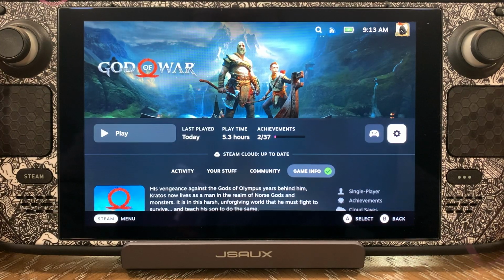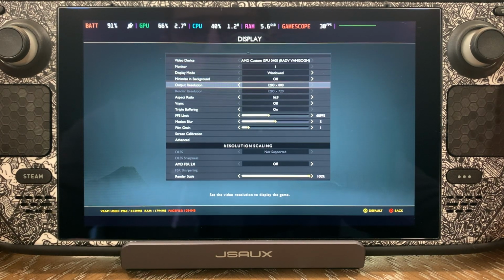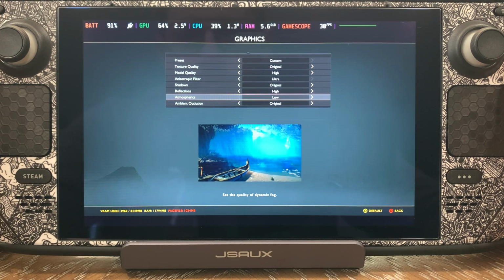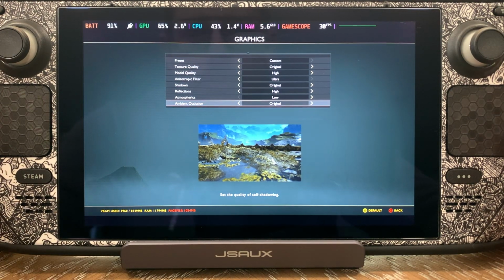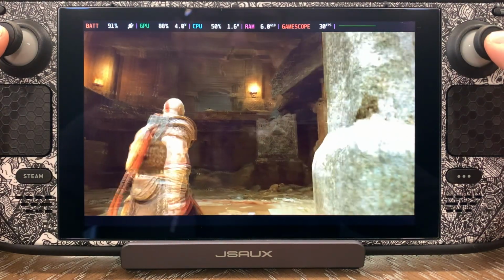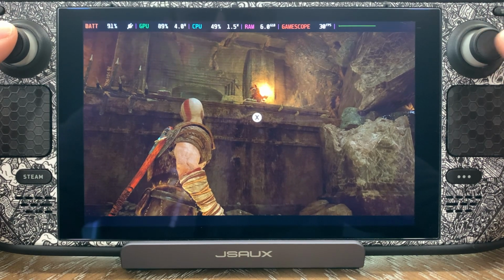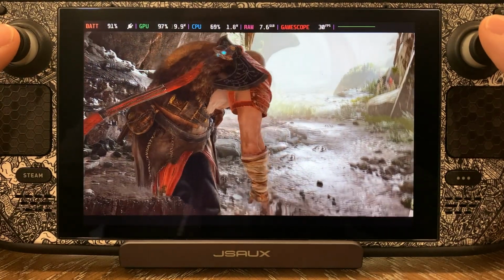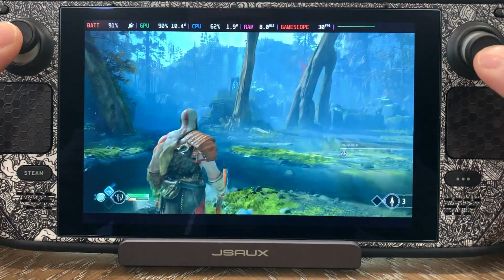God of War on Steam Deck - An Epic, Gorgeous, and Portable Wonder! PS4 Performance on a Handheld!!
No one can argue the fact that God of War is a masterpiece. It is one of the best games to come along in our lifetimes and we cannot believe that we are playing this on a handheld, while looking this good. We are getting PS4 level performance on a handheld. Let that sink in.

0:00 Intro
0:15 Setup
1:23 Settings
3:10 Gameplay

Swap File: 1GB
Swapiness: 100
UMA Buffer: 4GB
Proton: GE-Proton 7-49

IMPORTANT! If you are using CryoUtilities 2.0, you simply need to launch it on desktop and select "Stock Settings." Then switch your UMA buffer to 4GB. This may seem odd to you but we assure you the performance is better and more consistent than using CryoUtilities at this time.

Visit our Facebook page for all of our settings, tips, and tricks and an extensive, alphabetical list of our curated games: